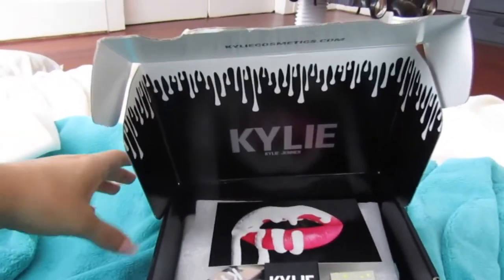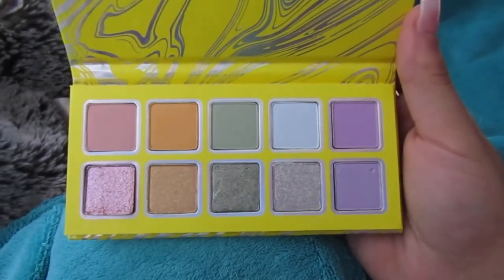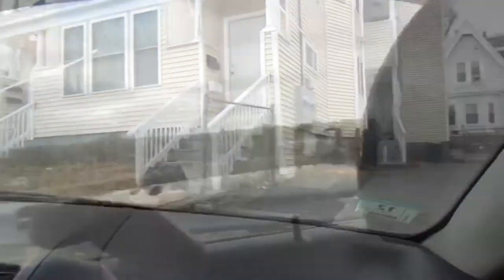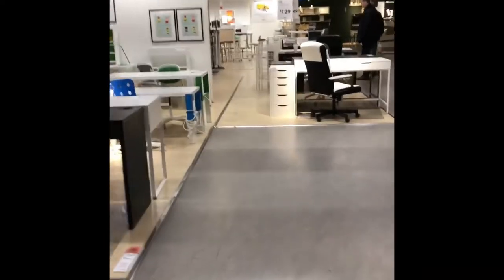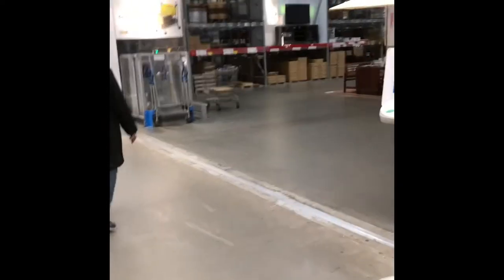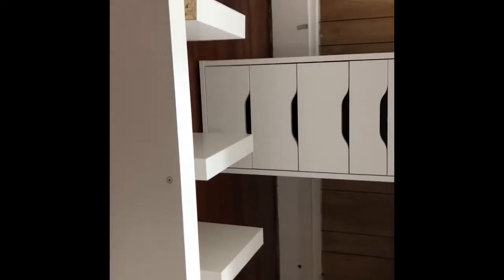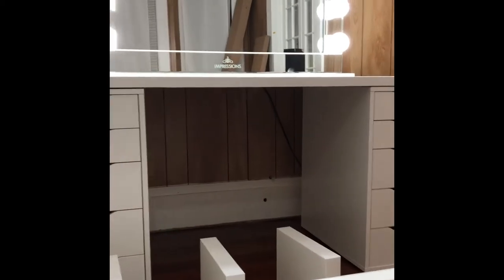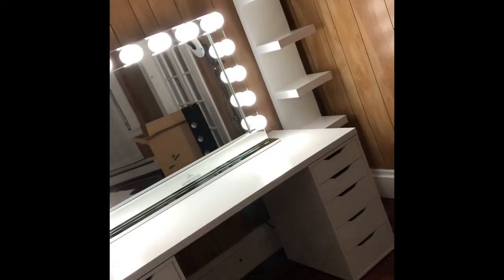VLOG: IKEA Haul + New Impressions Vanity!!!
Products mentioned:
Alex Drawer unit
Linnmon table top
Lack wall shelf unit
Brimnes 4 drawer dresser